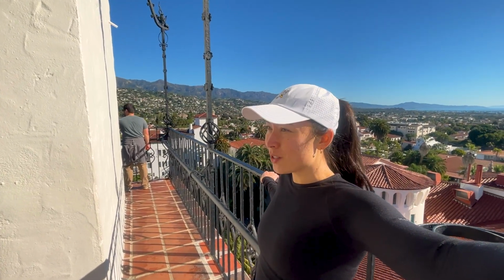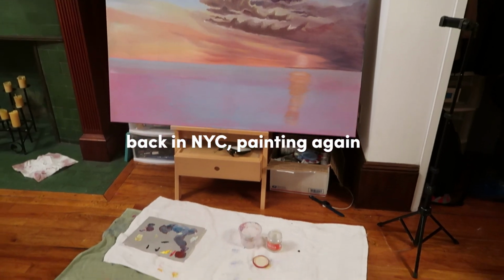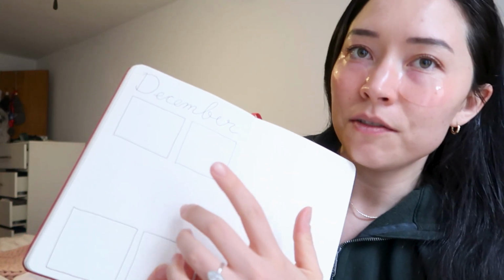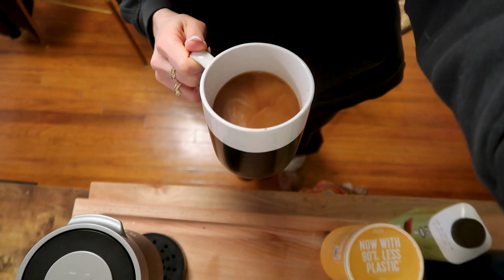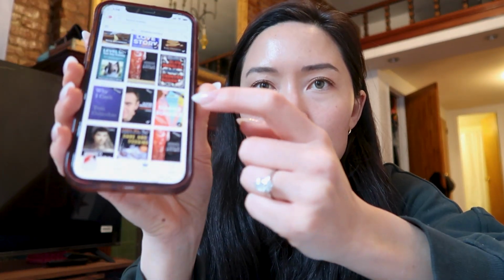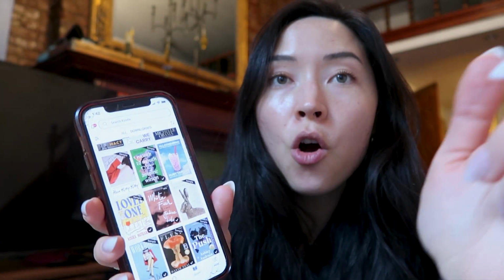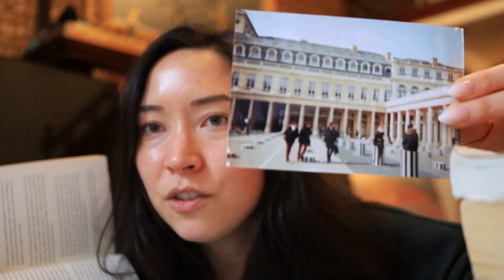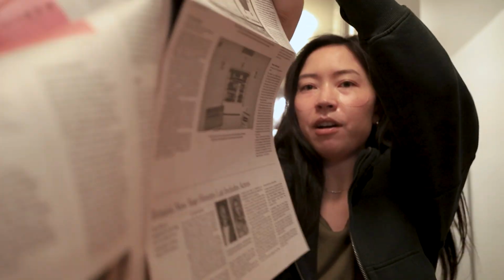a few weeks in my life 🌴 santa barbara travel, new york city morning routine, book recs 📚 long vlog✨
a super long vlog, from santa barbara, CA to city life back in NYC. hope you enjoy! compiled over a few weeks! Super long book reading list recommendation too!

00:00 Intro
00:11 Santa Barbara touring
01:20 Channel Islands sunset boat ride - humpback whale and dolphin pod sighting
02:25 Ojai Bart's Books - the world's largest outdoor bookstore
02:36 Ojai Olive Oil quick tasting
03:09 Sunrise in Santa Barbara from the tallest point
03:17 Rose Parade on New Year's Day back in Los Angeles - tons of floats!
05:50 Back in NYC, painting with oils
09:00 Saturday chat & morning routine
14:30 Book recap and recommendations (it's a long one!!!)
29:30 Sunday morning chat
31:17 American Museum of Natural History on the UWS with Kelly!

Santa Barbara & Ojai spots:
✨Stonehouse @ San Ysidro Ranch
✨La Cumbre Peak for sunrise
✨Santa Barbara Courthouse
✨Ojai Olive Oil
✨Bart's Books

Not pictured but some amazing spots:
▫️Santa Barbara Museum of Art
▫️Loquita for dinner in SB
▫️Thousand Steps Beach
▫️Stolpman Tasting Room @ Los Olivos
▫️Old Mission Santa Barbara

Camera: Canon EOS RP and Canon PowerShot G7X Mark ii
Canon EOS RP Lense: 24mm